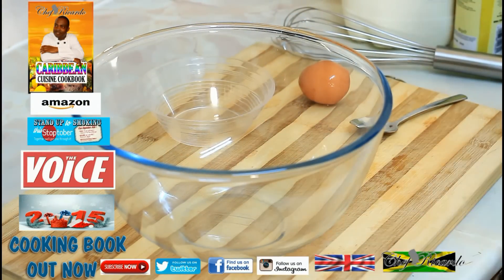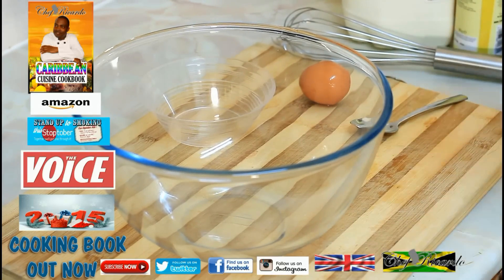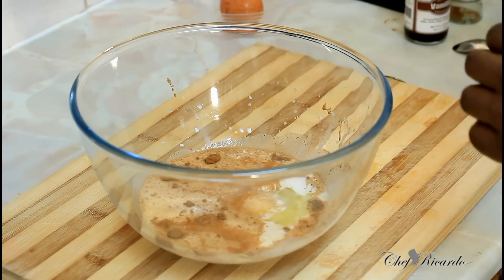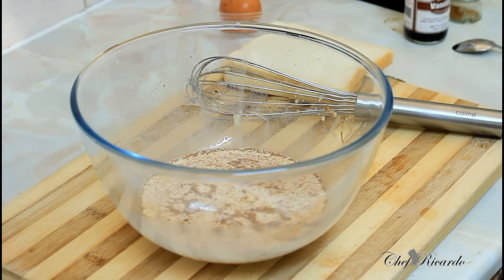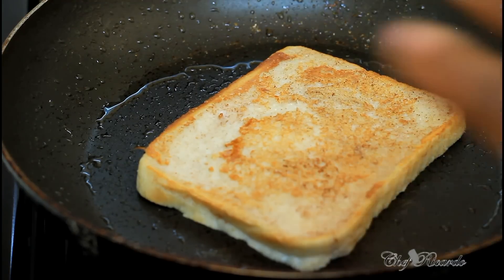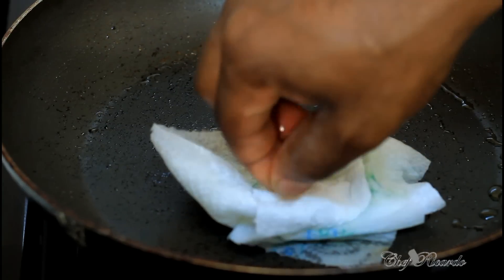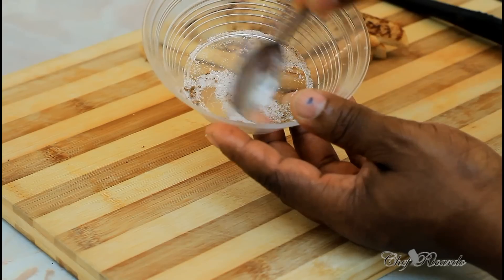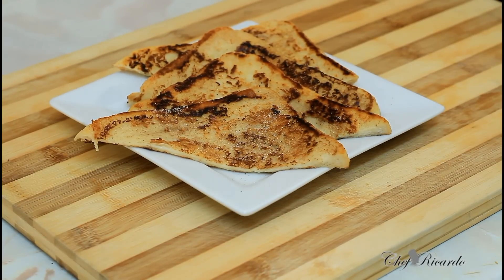Easy French Toast Recipe In The World | Recipes By Chef Ricardo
Easy French Toast Recipe In The World